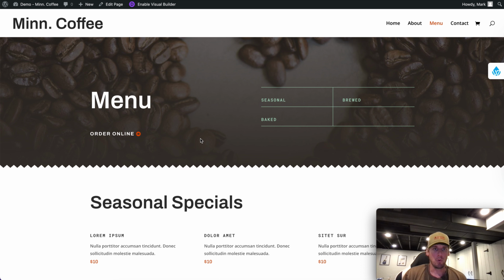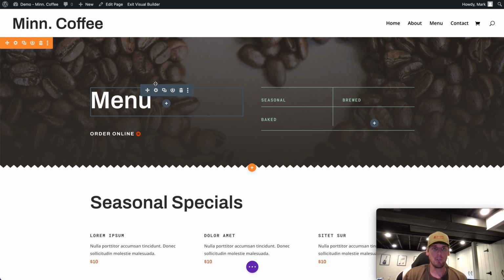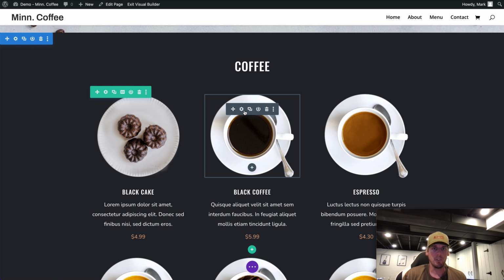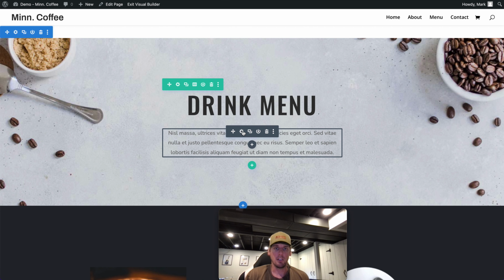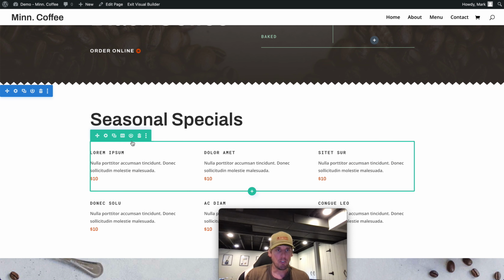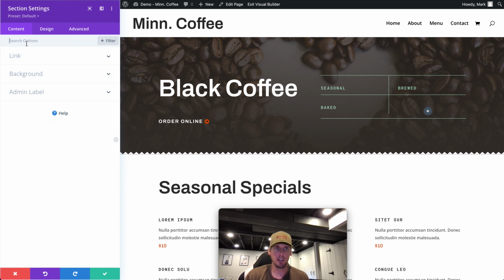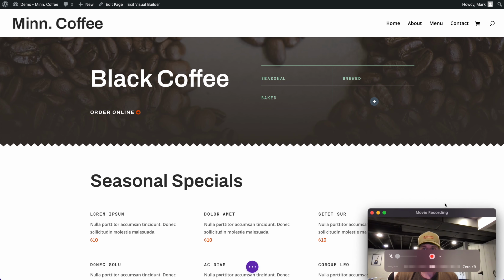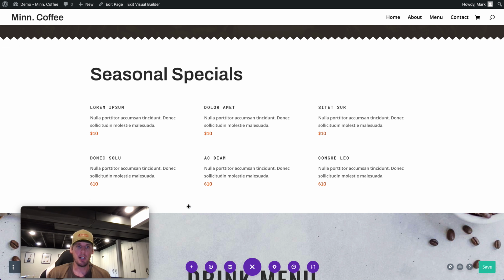How To Edit WordPress Pages with Divi Builder in 2026 (Step-by-Step)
Learn how to Edit WordPress pages using the Divi Builder. This step-by-step guide helps you update your site layout in 2026.

Making changes to your website should not be difficult. This WordPress tutorial demonstrates how to access the Visual Builder directly from your site's top admin bar. Once enabled, you can interact directly with page elements, allowing you to modify titles, text, and images without needing to touch any code.

This process is designed for anyone who needs to manage their own content updates quickly. By using the Divi Builder interface, you gain a clear view of how your edits will look in real-time before you hit save. It is a straightforward way to keep your site updated and looking professional.

1. Log in to your WordPress site.
2. Find the page you want to edit and click “Edit with Divi”.
3. Use the Visual Builder to click on parts of the page to change text, images, or add new sections.
4. Click “Save” or “Publish” to keep your changes.

That’s it! You’ve updated your page.